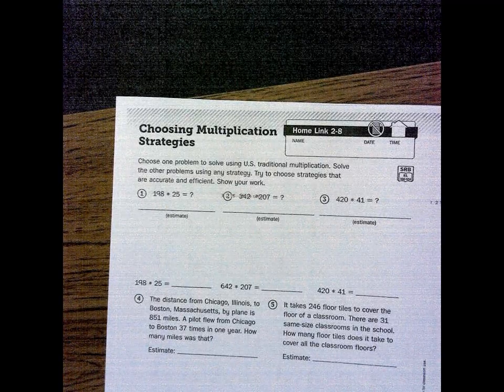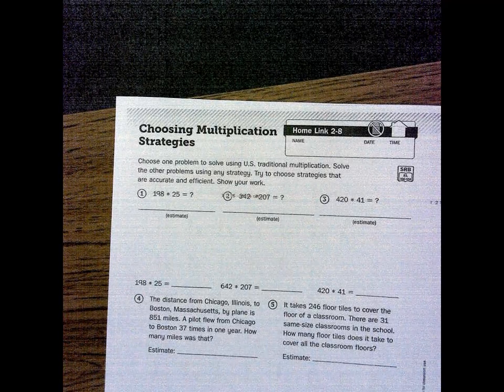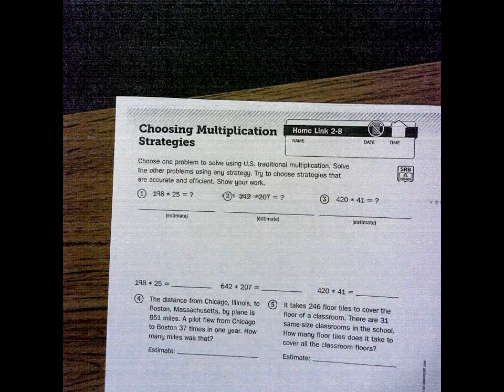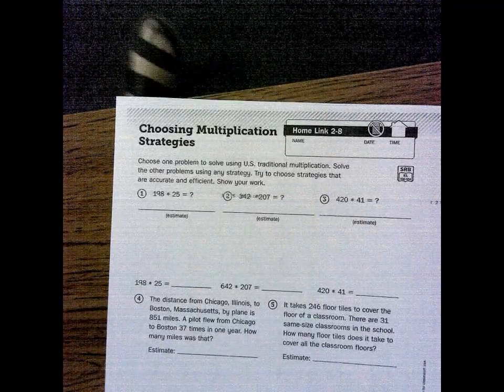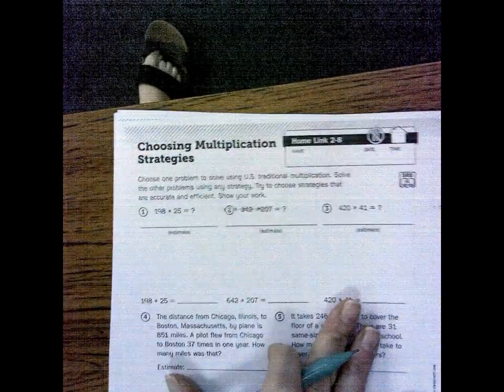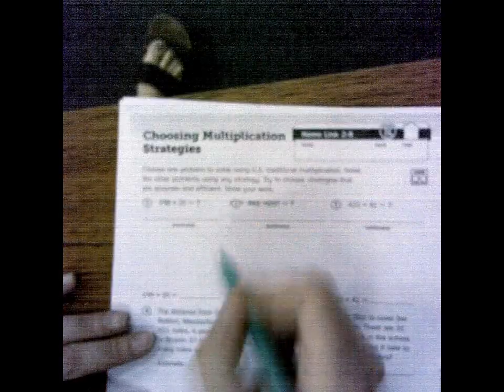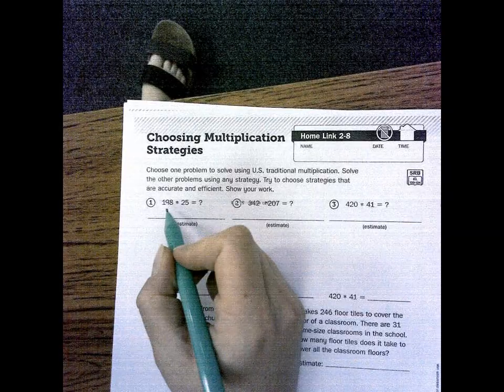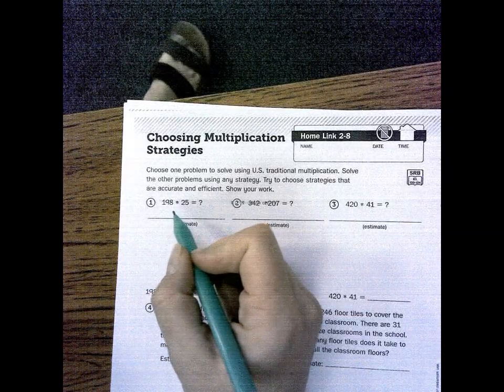Everyday Math 5th Grade Homelinks 2.8